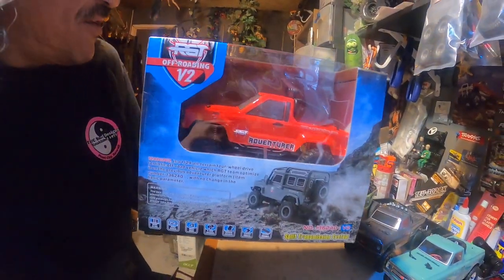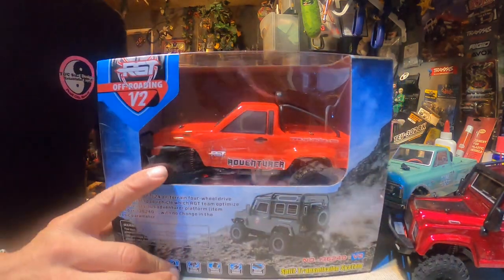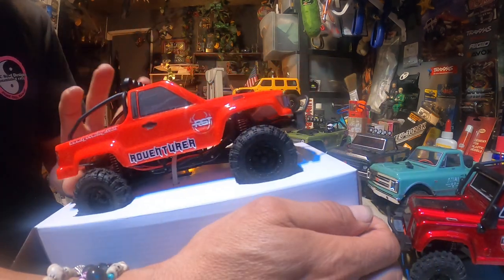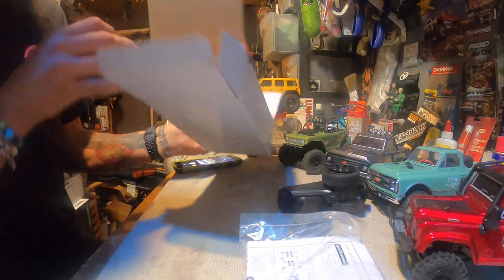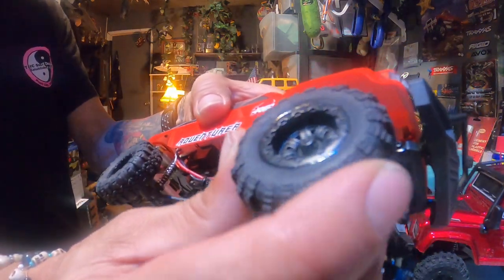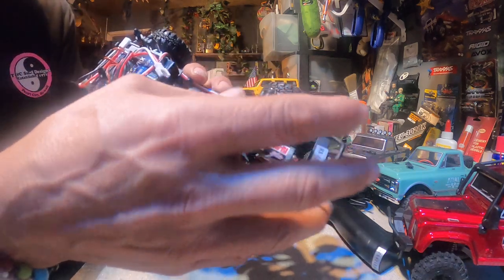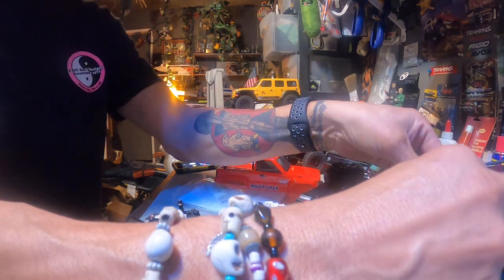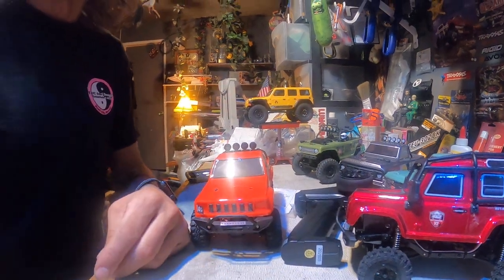RC PopPop Unboxing The V2 RGT 1/24 Scale 1080 ‘s Truck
RC PopPop Unboxing the V2 and everything in it